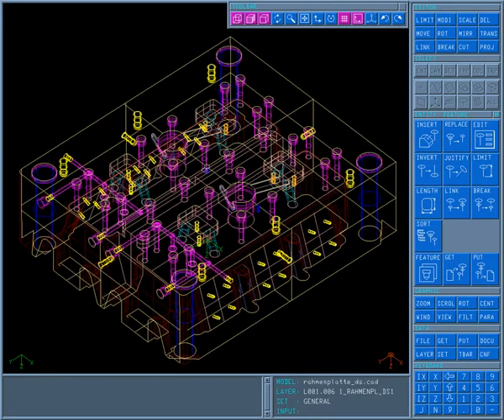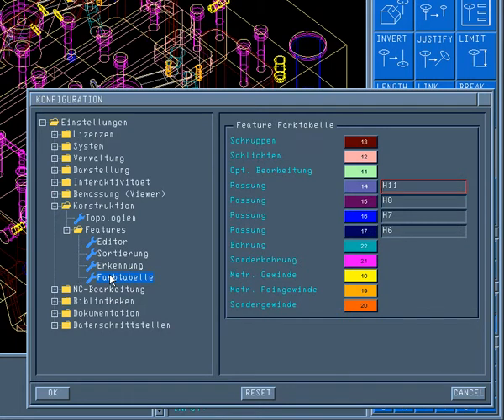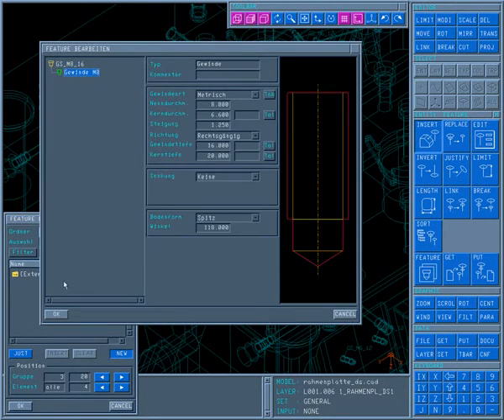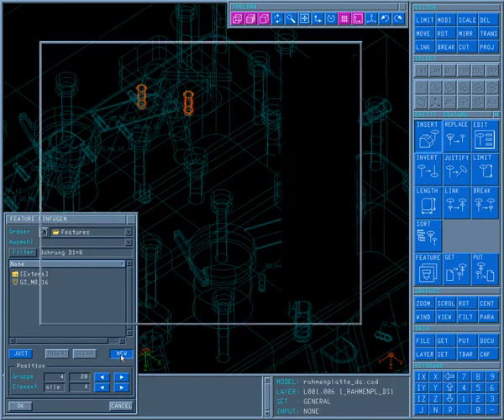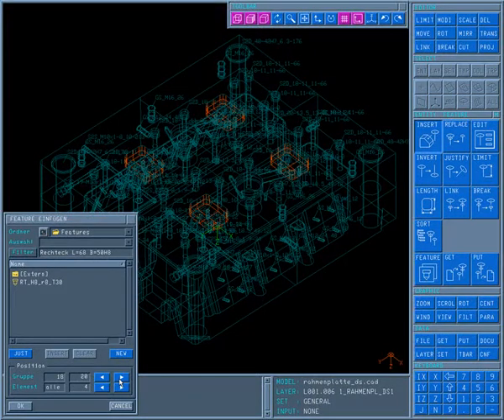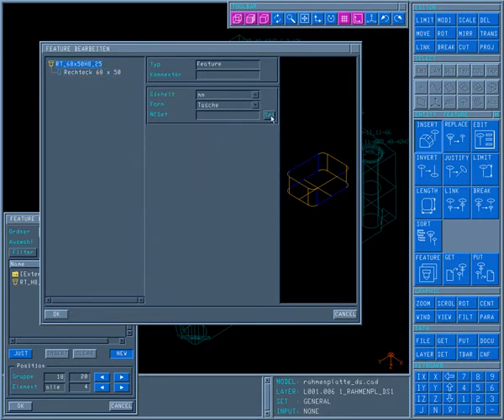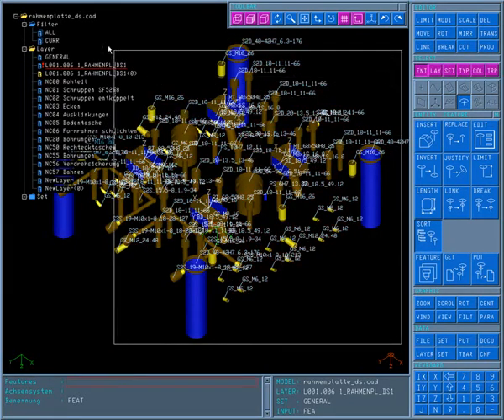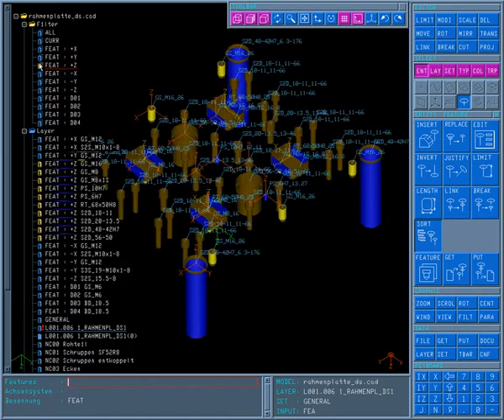Learning TEBIS--Feature scanner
Learning TEBIS CADCAM ---Feature scanner